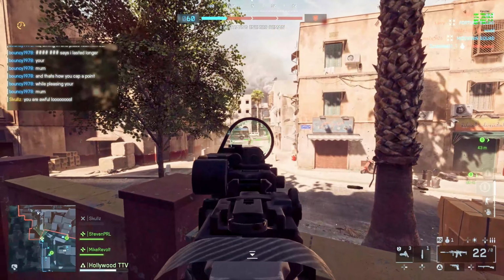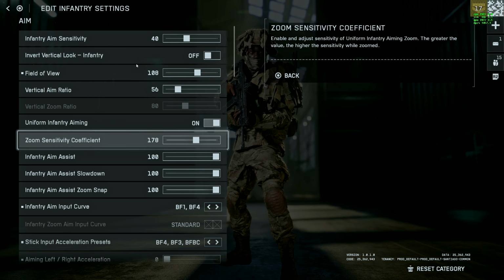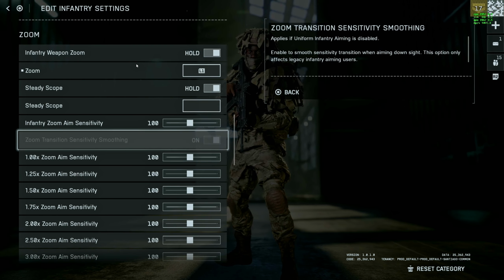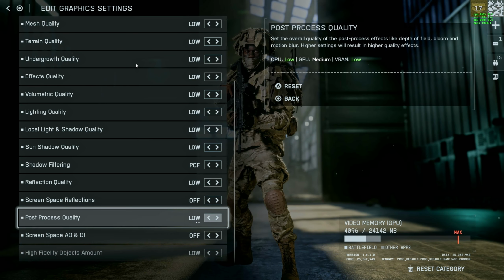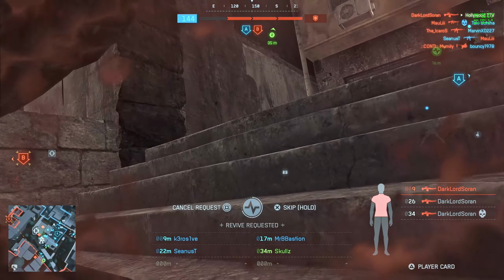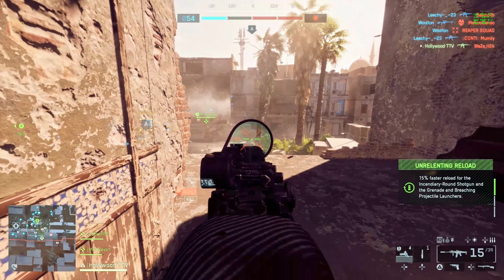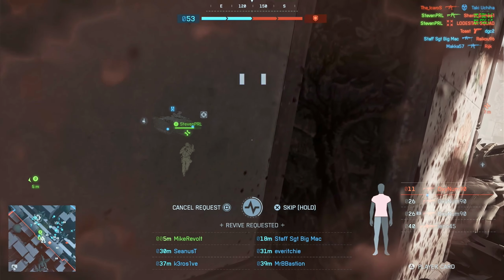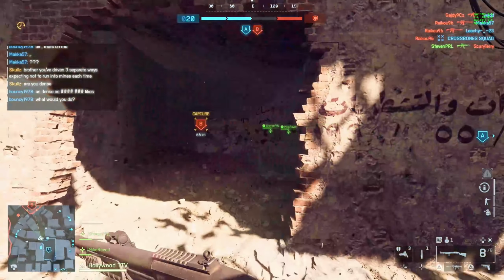BEST SETTINGS on PC & CONSOLE in BATTLEFIELD 6! BEST GRAPHICS, CONTROLLER, KEYBOARD & MOUSE SETTINGS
🔥 These are the BEST Battlefield 6 settings for both console and PC! Whether you’re on PlayStation, Xbox, or PC, this guide breaks down the ultimate graphics, controller, keyboard, and mouse settings to help you play smoother, aim faster, and dominate every match. Get the best FPS, visibility, and reaction time in BF6 with these pro settings used by top players.

🎮 What You’ll Learn:

Best Battlefield 6 graphics settings for performance & clarity

Optimal controller sensitivity for aim assist & recoil control

Best keyboard & mouse settings for accuracy and reaction time

Console vs PC settings comparison

FPS boost and input lag reduction tips

🧠 Perfect for:
Players who want to improve aim, reduce lag, and play like a pro in Battlefield 6.